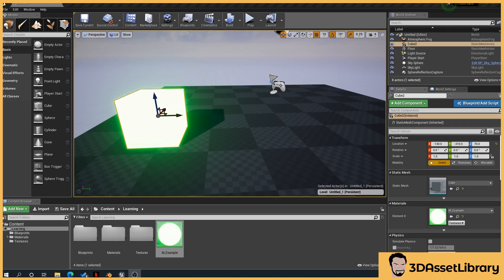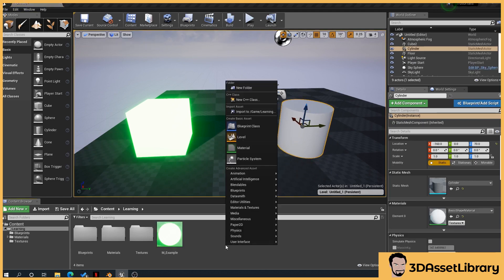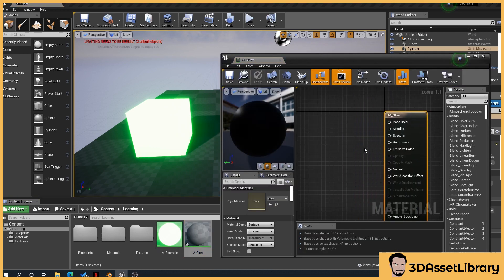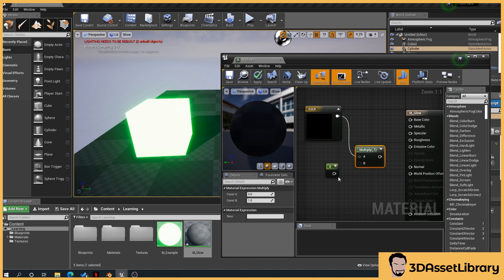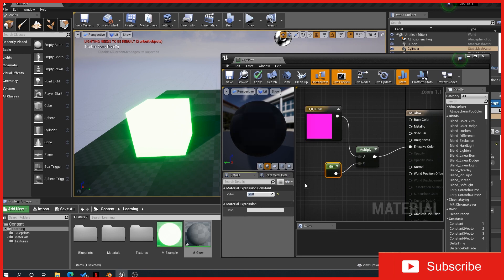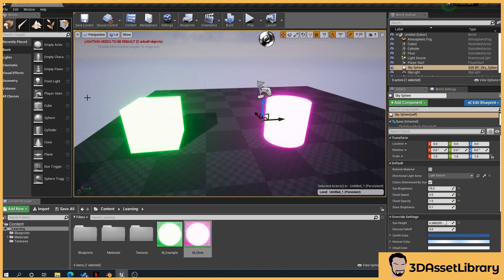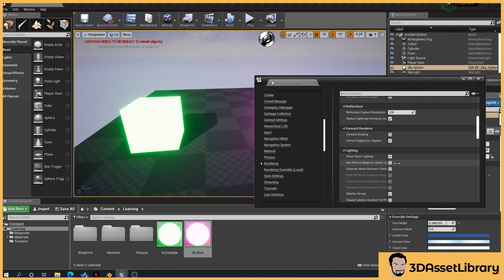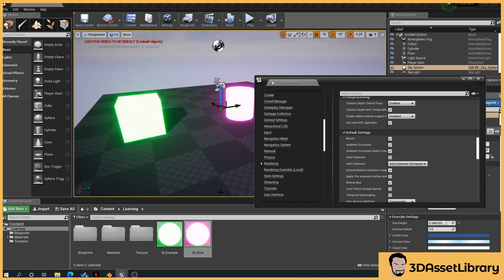How To Create An Emissive Light Material In Unreal Engine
In this tutorial I'll explain how create an emissive light Material to simulate a glow such as a lightsabers blade